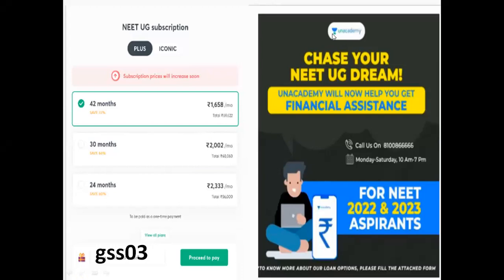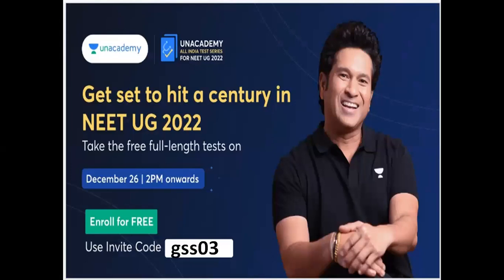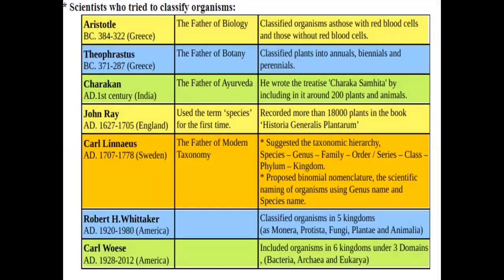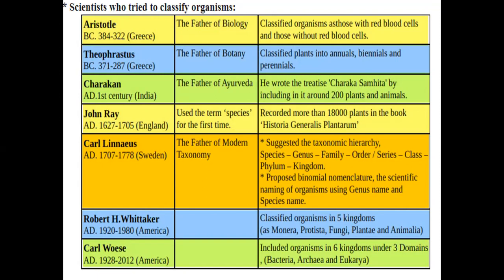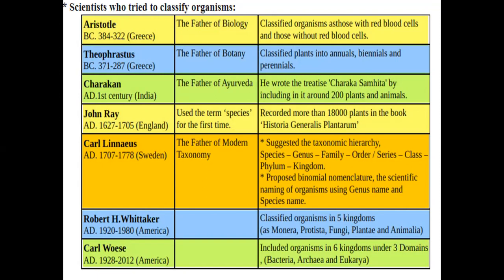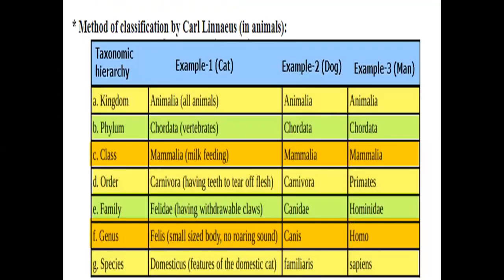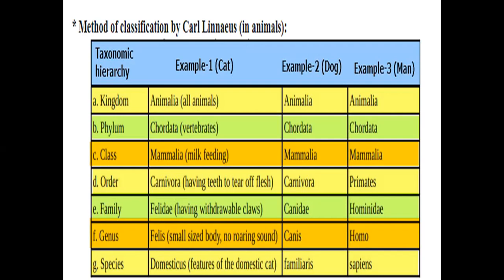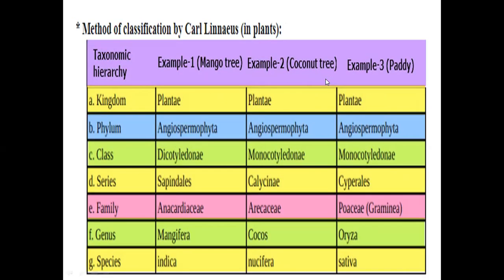Discovered first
Description box